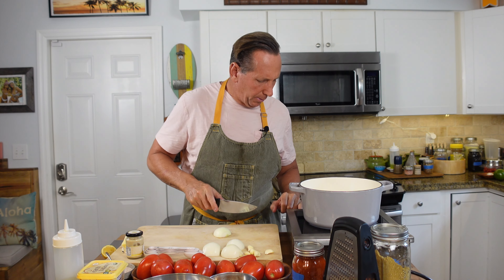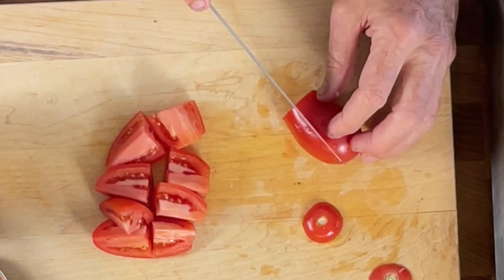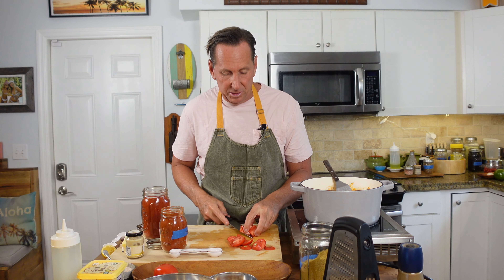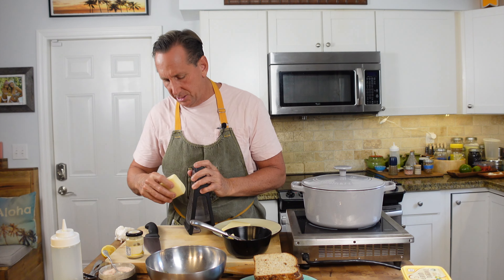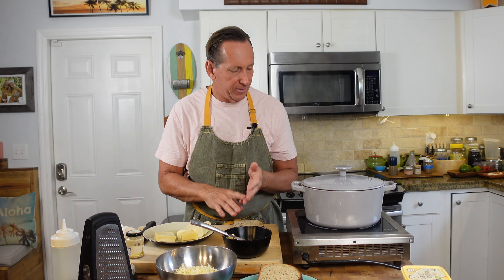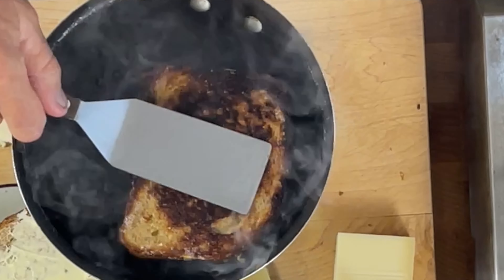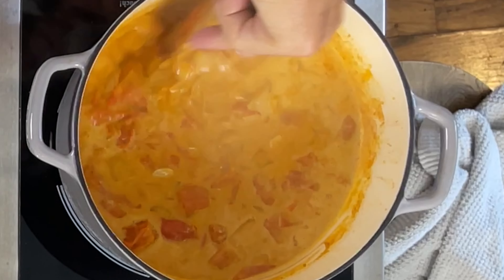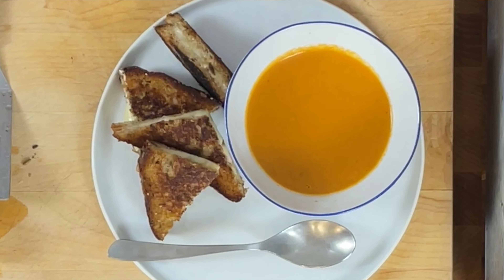The Perfect Grilled Cheese & Tomato Soup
This cooking class teaches you how to make one of the most popular combinations in the culinary world.  The simple tomato soup with grilled cheese is favored in many cultures.  This version is fresh and simple and so satisfying.   I hope you enjoy with your friends and family.

⬇️⬇️ RECIPE INGREDIENTS ⬇️⬇️

• 3 onions
• 5 garlic cloves
• 12 red roma tomatoes
• 1/2 lemon ( juice)
• 1/2 tsp Kashmir chili or sub cayenne
• 1 Tbs Hungarian sweet paprika
• 4 Tbs extra virgin olive oil
• 1 tsp salt
• 1 tsp black pepper
• 1/2 cup white wine
• 1 quart chicken stock
• 1/2 Tbs coriander powder
• 1/2 cup cream
for the sandwich:
• 6 slices bread
• 1/2 cup grated gruyere cheese
• 1/2 pound fontina
• 6 Tbs soft butter